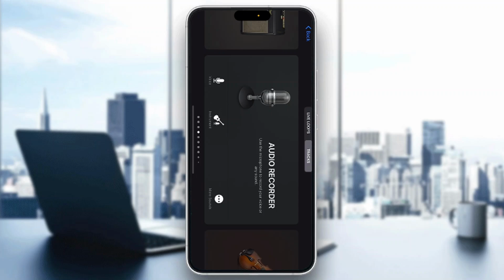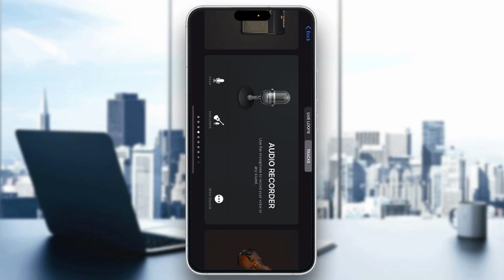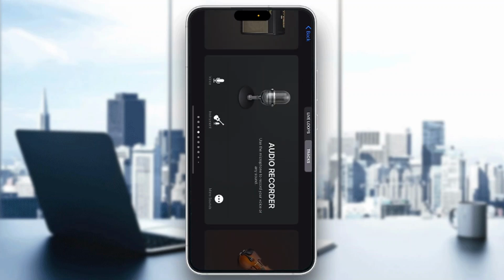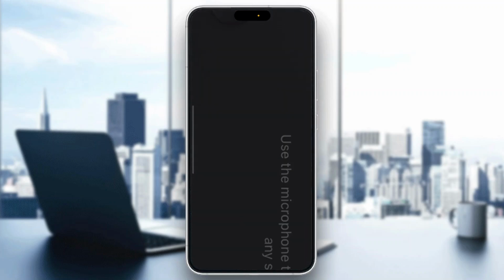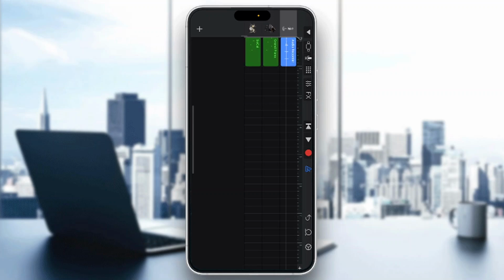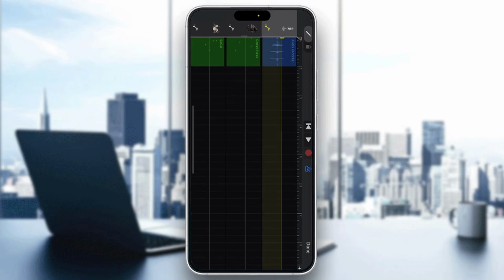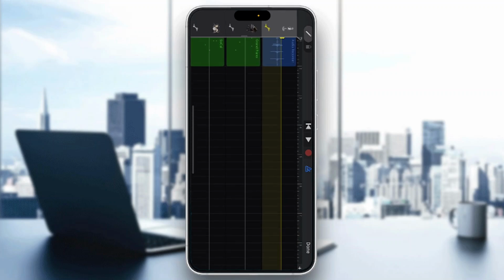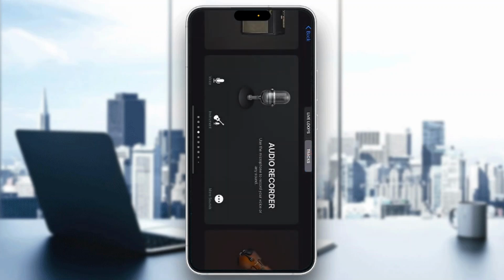How To Muffle Audio In GarageBand Tutorial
Today we talk about muffle audio in garageband,home studio,how to muffle audio in garageband,mastering